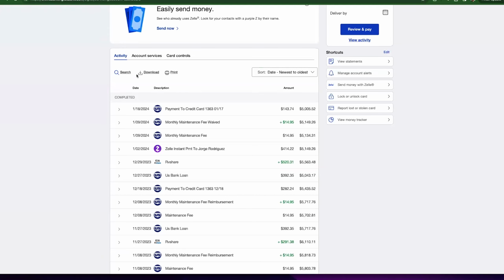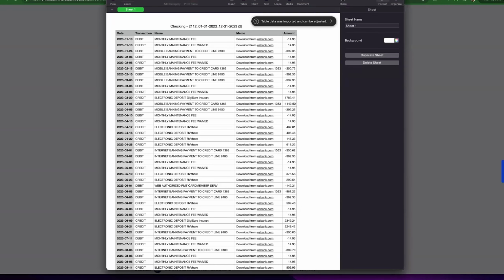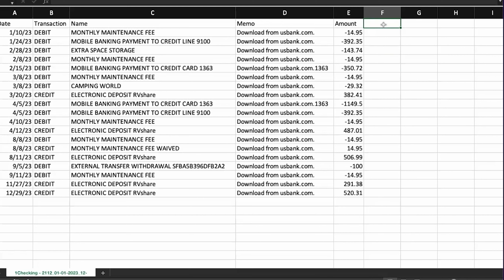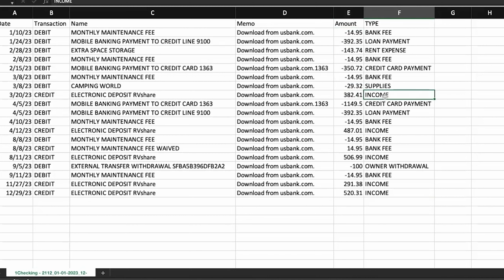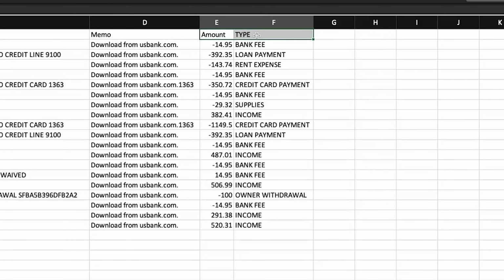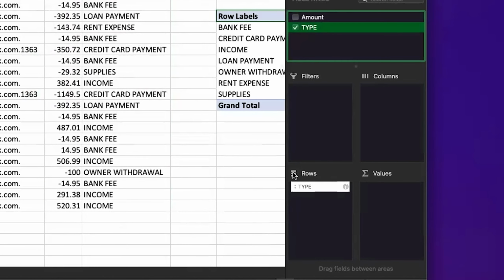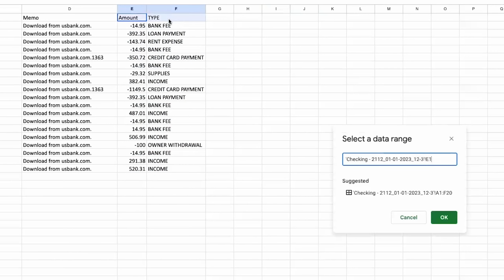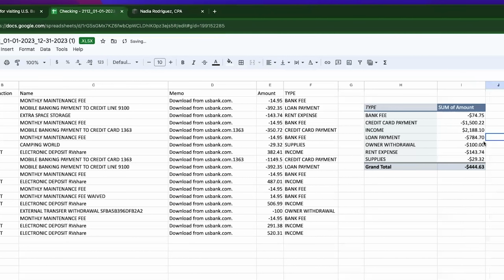DEMO - HOW TO Use a Pivot Table to Group Income & Expenses | 2024 Tax Advisory Tips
In this step-by-step tutorial, I'll be your guide on a creative journey into the world of DIY Income and Expense Report creation using the power of a Pivot Table through Microsoft Excel and Google Sheets. With a Pivot Table you can summarize your total income and expenses per category to prepare your Business Income and Expense report for tax time.

This is not a substitute for official accounting Software like Quickbooks. We recommend utilizing professional software to manage your books or partnering with an Accountant.